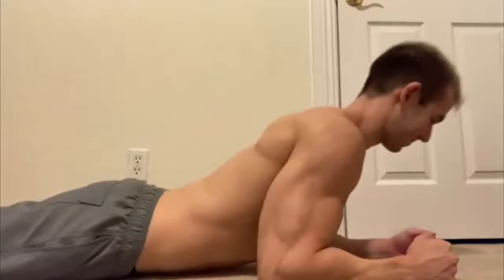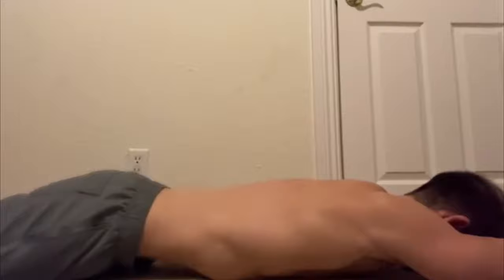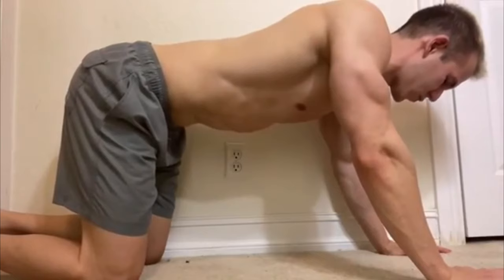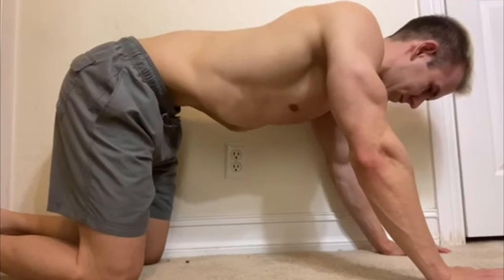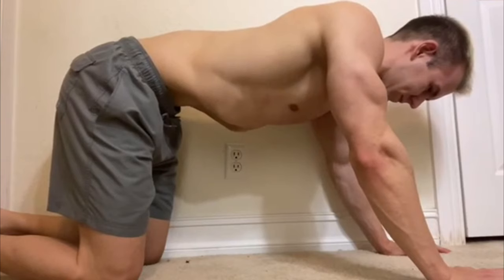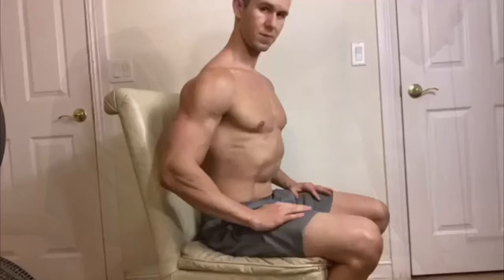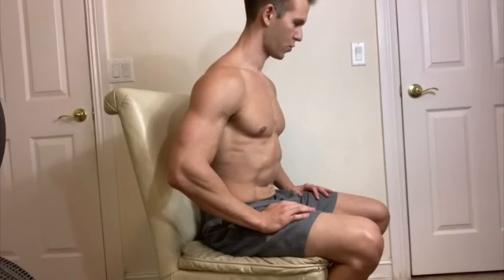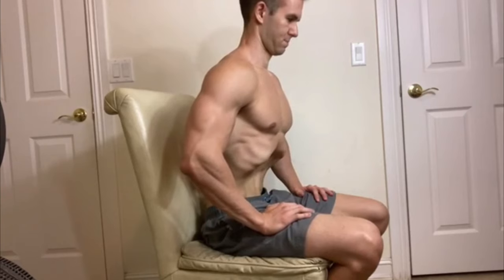Stomach Vacuum Tutorial/Variations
Make sure to Like/ Leave a Comment/ WTxh all the way through!

Stomach Vacuum is not only an exercise but a form of muscle control that can help you to keep your stomach tight and for some even make your waist tighter.

With practice and trying the different variations you can improve your control!

(Use code: MUNZMYP)

Daily Workouts/Diet + Flexing Vids
vv